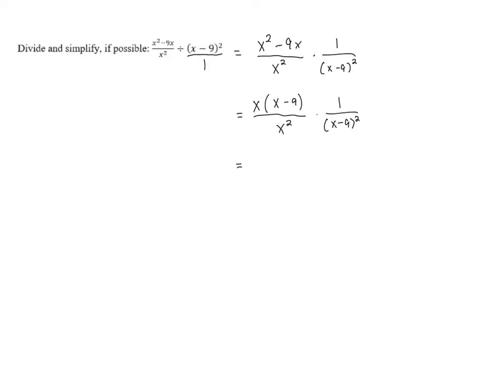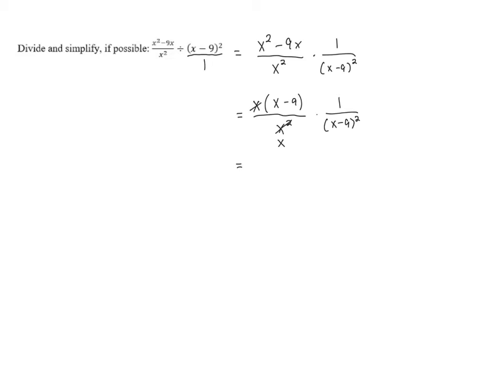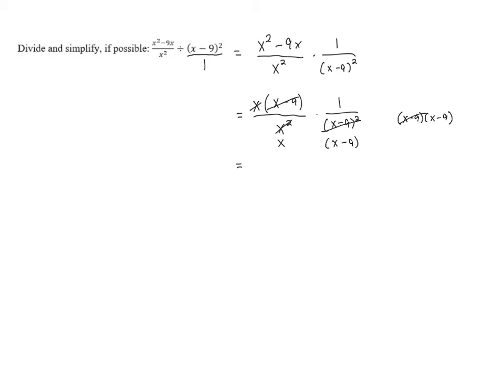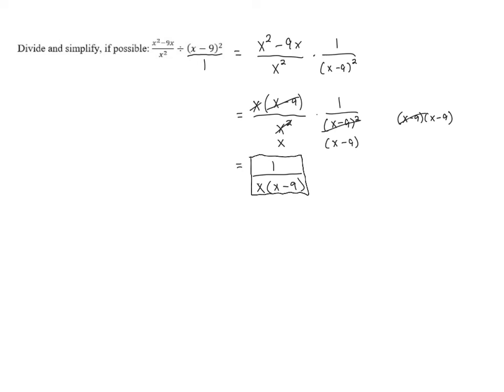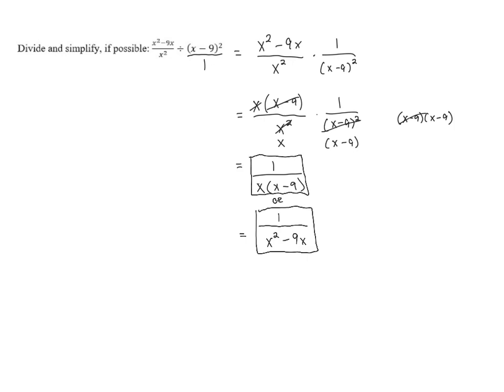Simplifying, Multiplying, and Dividing Rational Expressions - Problem 12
Watch how to solve this problem on the topic of simplifying, multiplying, and dividing rational expressions.